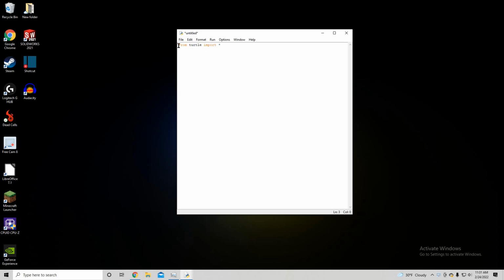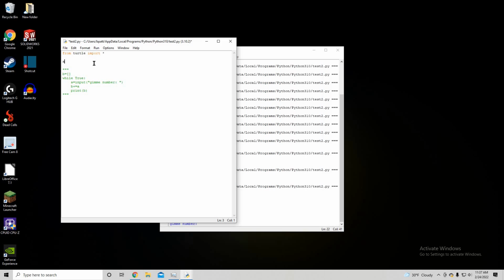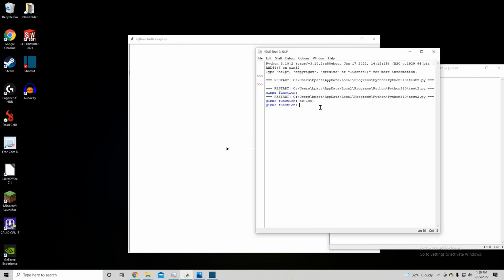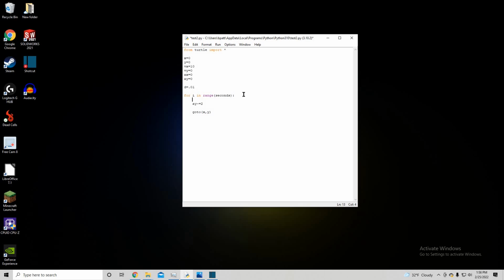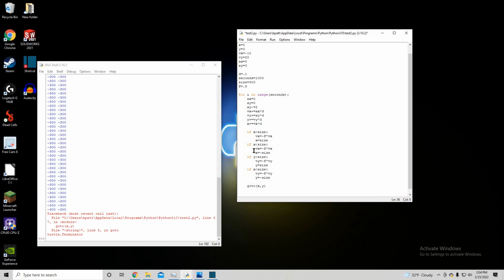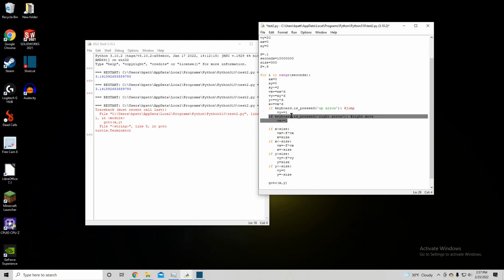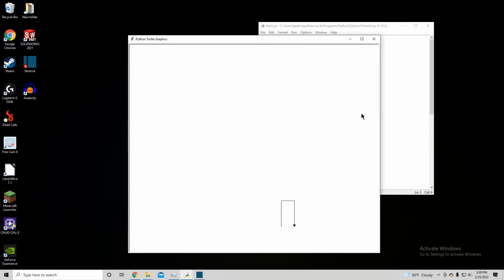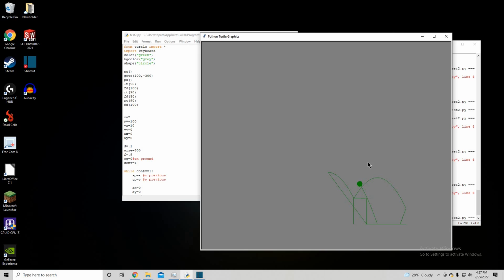Learn Python Part 2: A Simple Physics Game Engine and User Inputs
User inputs, key presses, physics kinematics with gravity, and edge detection.